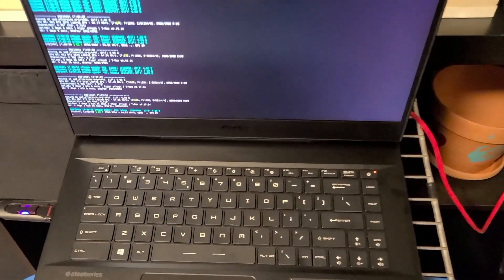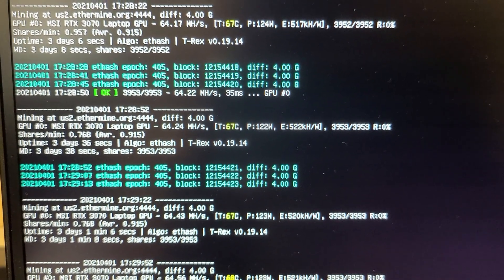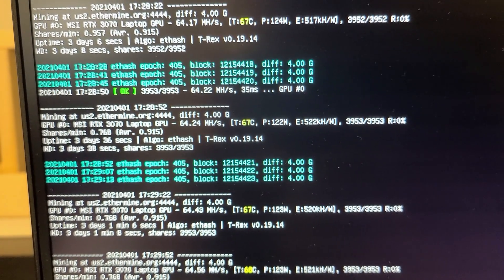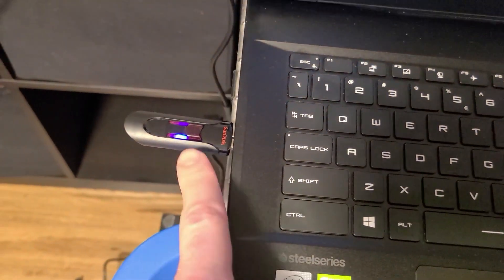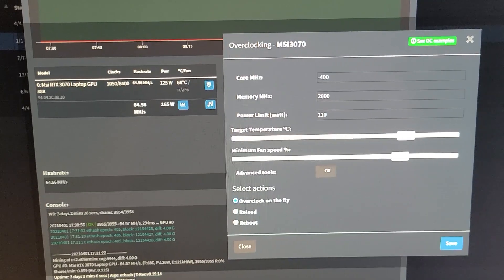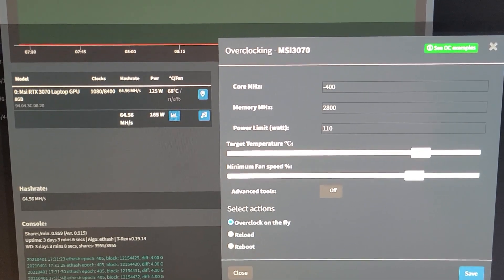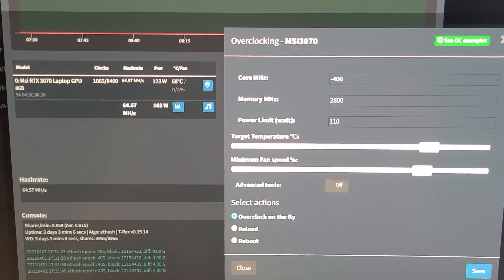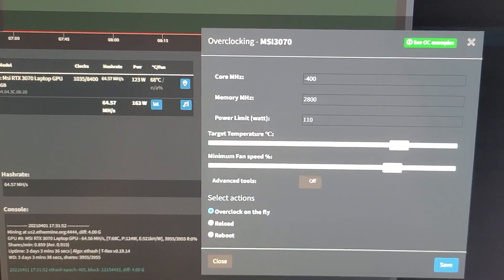Laptop Ethereum Mining on an MSI GP66 RTX 3070 Mobile using SMOS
Mining on a MSI GP66 RTX3070 laptop. This has the mobile version of the card which is pegged at 125w by MSI.

As this will be my personal laptop I do not want any mining software on it. I installed SMOS on a thumb drive and I am booting from that. It works perfect! I tried to dual boot the system with Linux a few times but I could never get the Nvidia drivers to install properly, and Trex would not load properly because of that. If anyone has done this successfully please let me know, as that is still something I would like to try out.